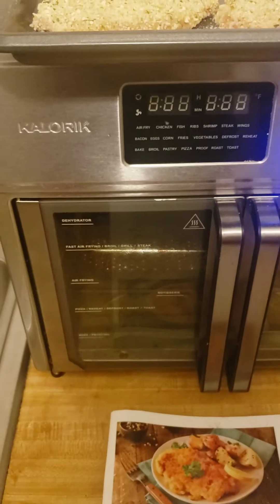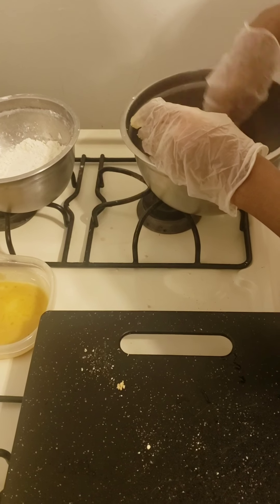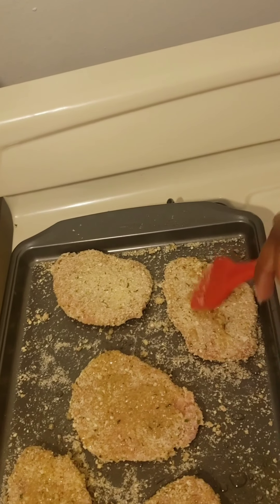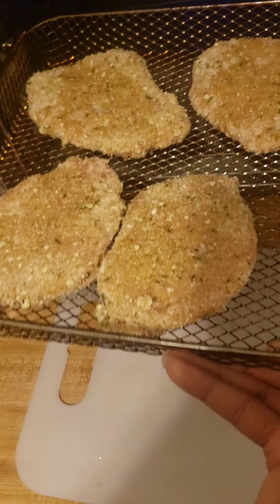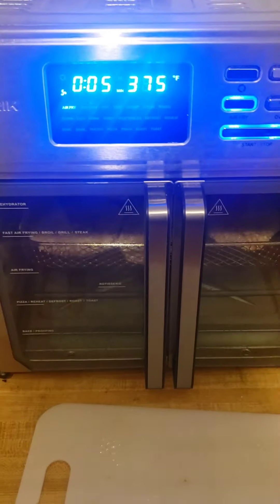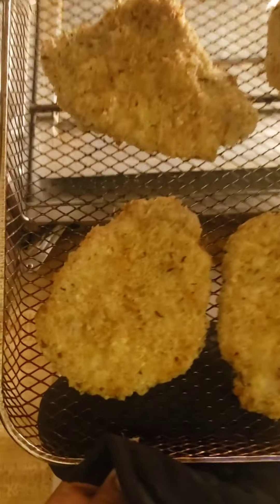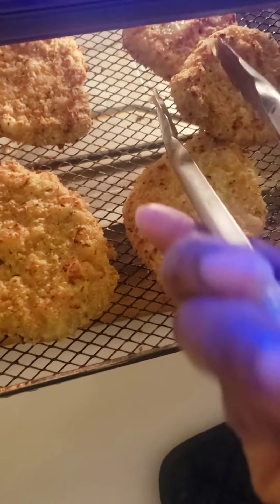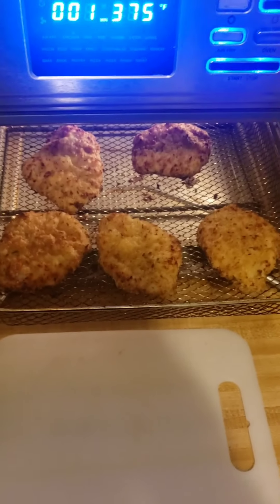Kalorik Maxx 26 Quart Air Fryer Oven Pork Schnitzel Pork Chops.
Pork Schnitzel
1 cup all-purpose flour
2 large eggs
1 cup plain or seasoned breadcrumbs
4 boneless pork chops, pounded thin

Instructions

Pork Schnitzel
1. Place the flour in a shallow bowl and season with salt & pepper. In a separate shallow bowl, break the eggs and whisk until well blended. In a third shallow bowl, place the breadcrumbs.

2. Dip each pounded pork cutlet in the flour to coat, shaking off any excess. Then dip in the beaten egg and coat well. Finally, dredge the cutlets in the breadcrumbs and shake off any excess.

3. Transfer the breaded pork cutlets to your air fryer and spray the cutlets on both sides with olive oil spray or non-stick cooking spray. Air fry at 380ºF for 8 minutes or until the pork is golden brown and cooked through.

4 servings

Chef’s Tip: Bread the cutlets, then refrigerate for 15 minutes (or more!), to ensure that the breading adheres.